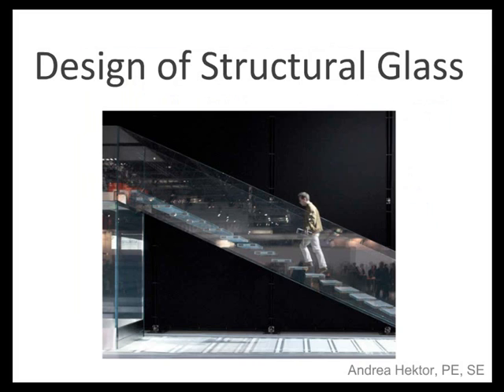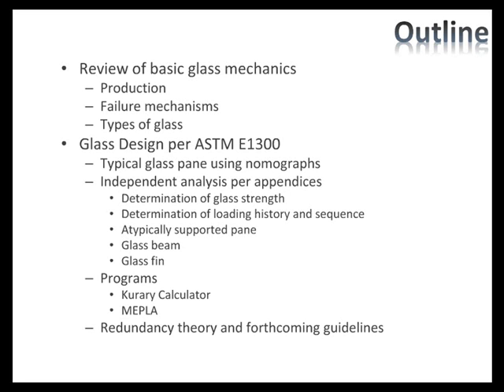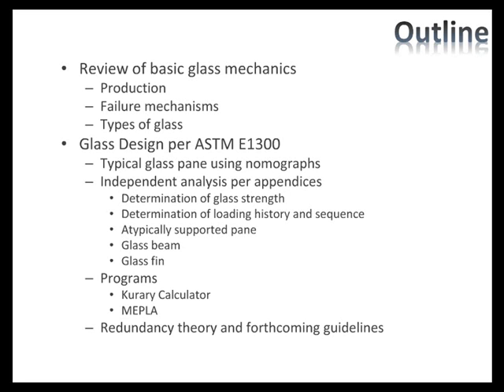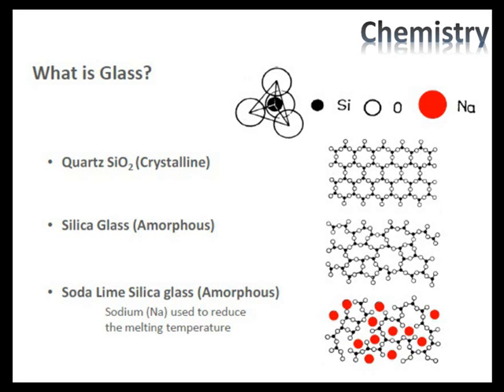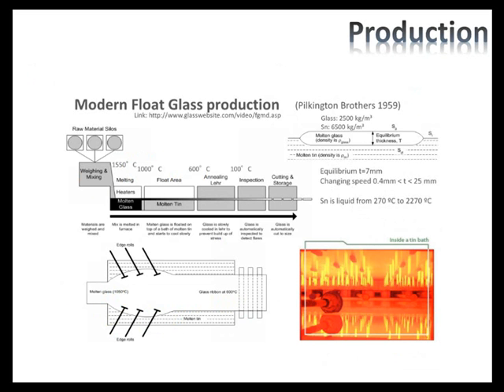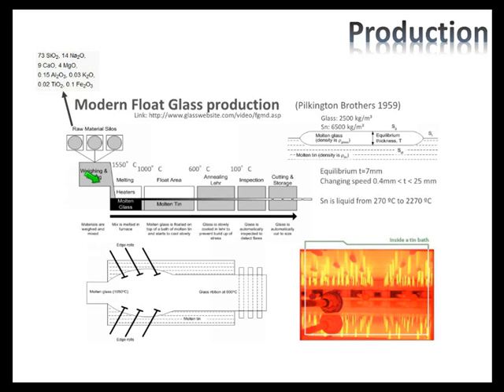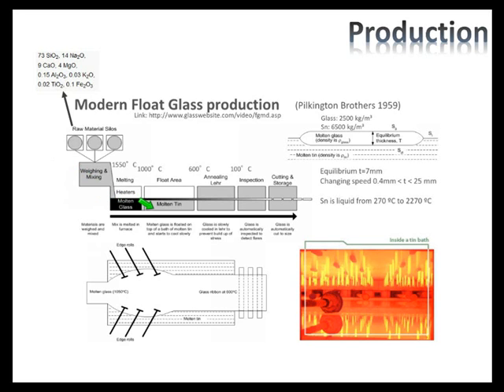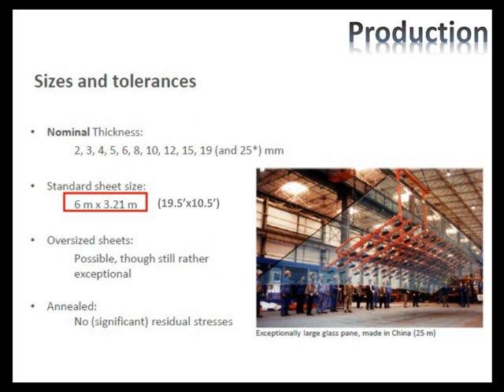Design of Structural Glass – Explained by Examples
This webinar starts with a brief review of the material behavior that differentiates glass as a structural material from other more commonly used materials. Various examples of the design of glass to current US codes and standards are then be reviewed, including typical edge-supported glass panes per ASTM E1300; a-typically supported vertical glass elements; panes or planks supporting gravity loads; glass beams or fins; and a brief introduction to basic bolted connections. Generation of the appropriate glass allowable strength values dependent on glass type and duration of loading per ASTM E1300 and consideration of post-breakage behavior are included.